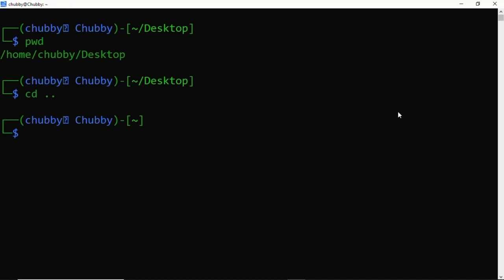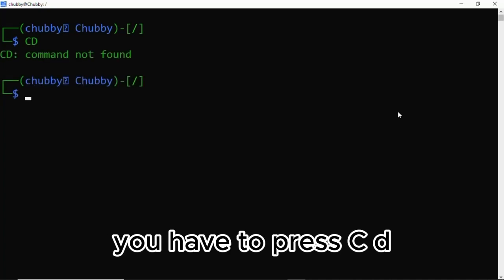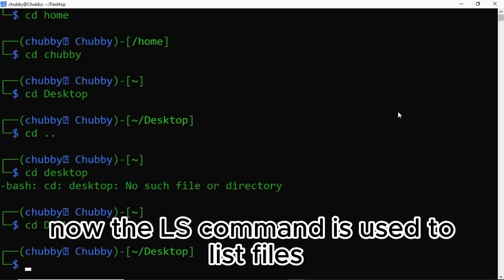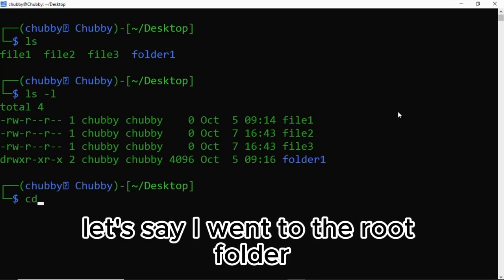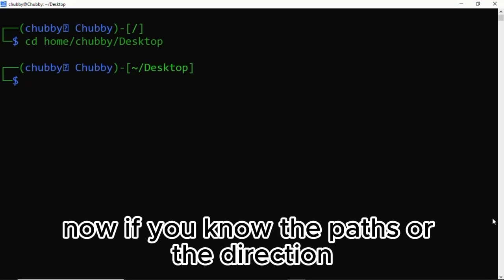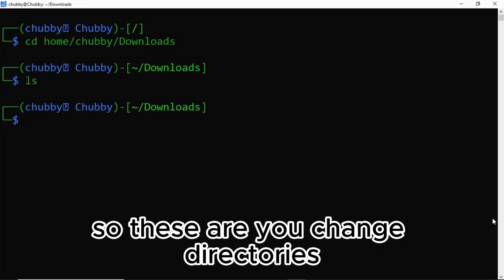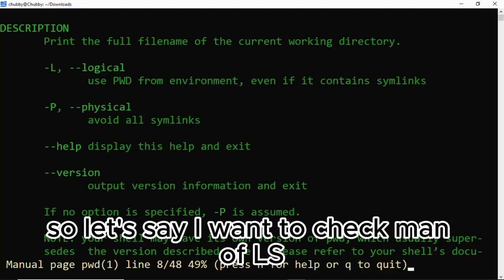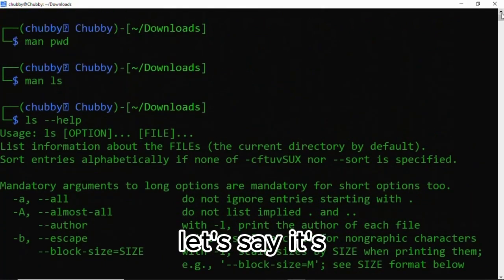Listing and Changing Directories in Bash. Bash scripting for Beginners 3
In this video we go through Listing files and changing directories in bash
Also we introduce the Man command.
Hope you enjoyed the series, Air your view through the comment section